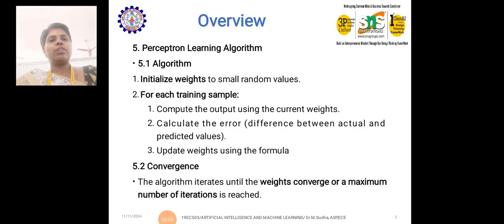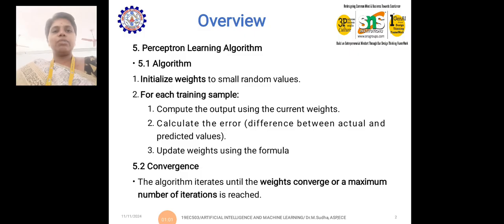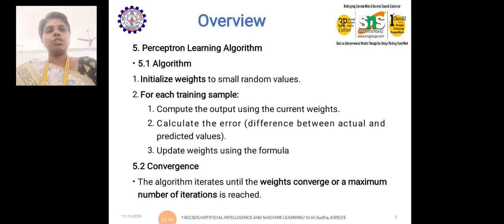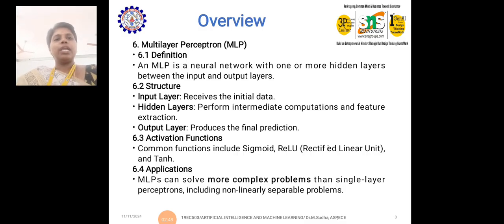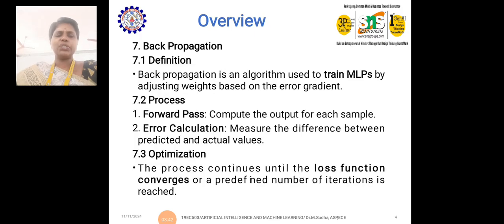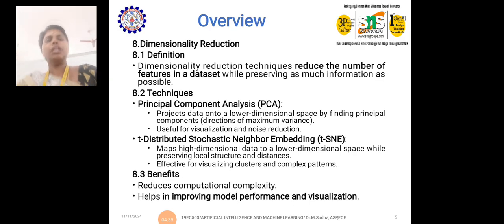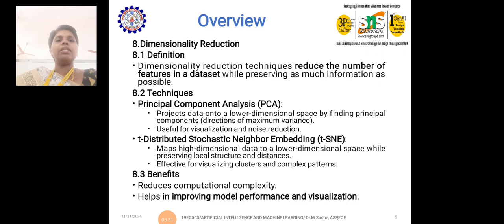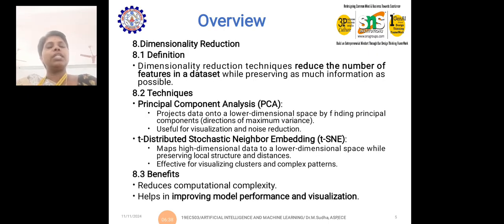Multilayer Perceptron Overview | Dr.M.Sudha | SNS Institutions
Students are able to understand about the overview of types of perceptron and dimensionality reduction.